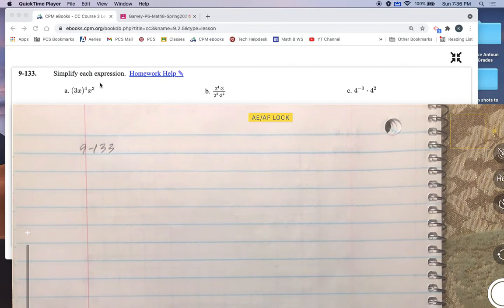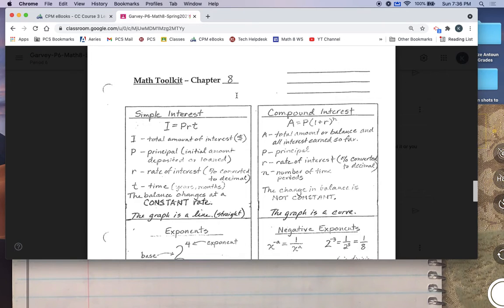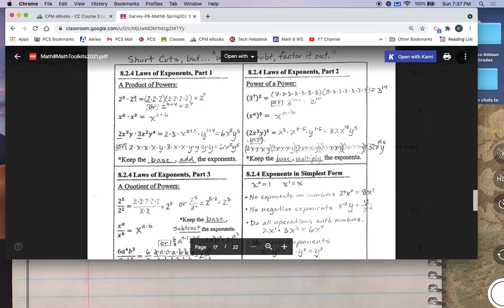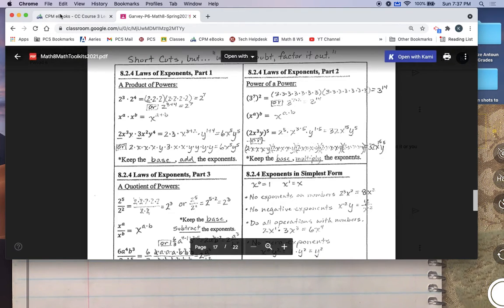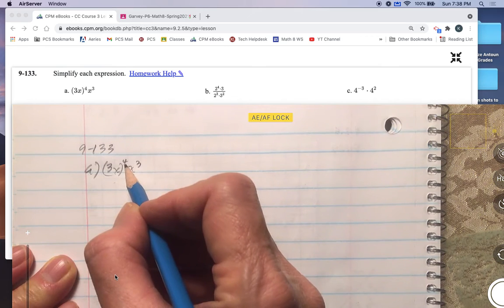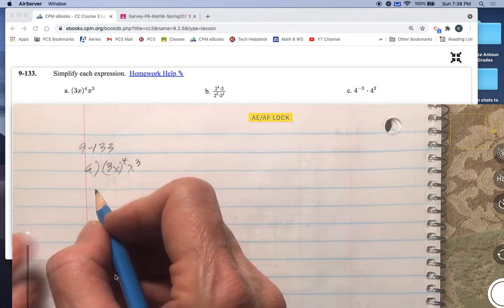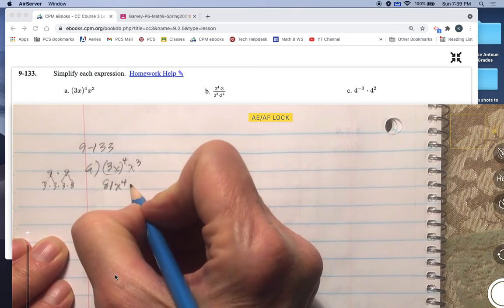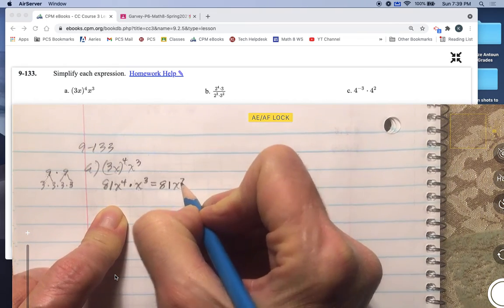Math 8, 9.2.5, 9-133a